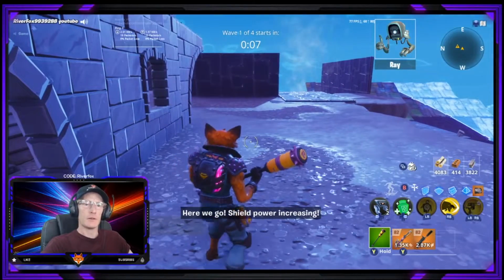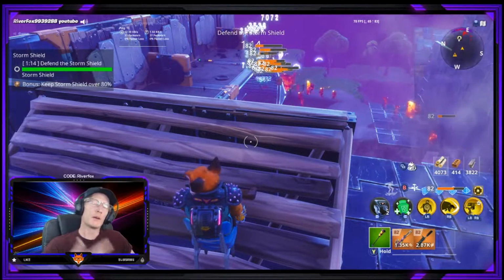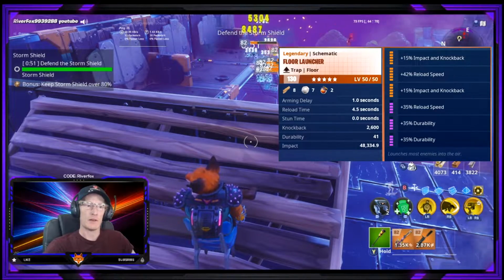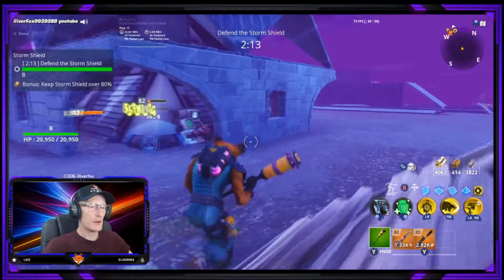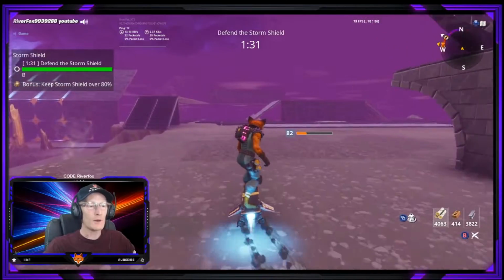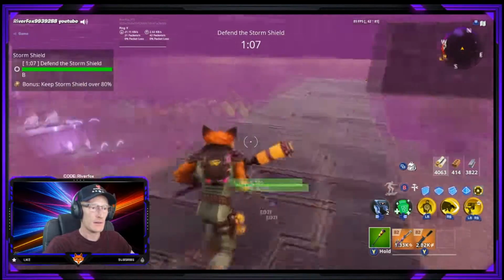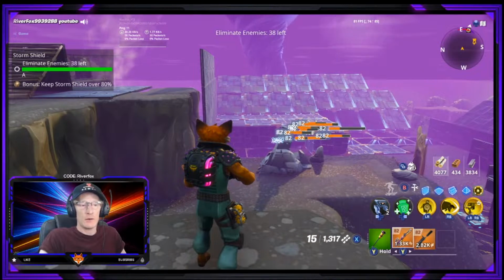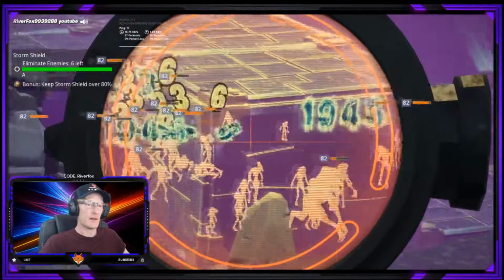Twine Peaks SSD3 Solo Defence | no shooting | Fortnite Save The World (STW)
Welcome to the twine peaks ssd series. in this video we are going to do the Twine Peaks SSD #3 solo without shooting.
dont forget to check out the build video for this which will show all of the builds I have done for this defence.